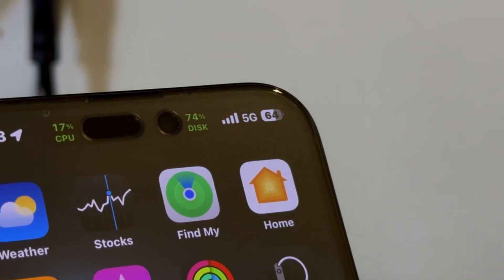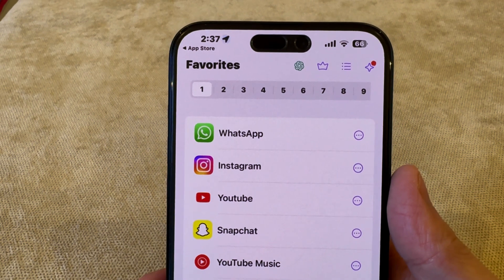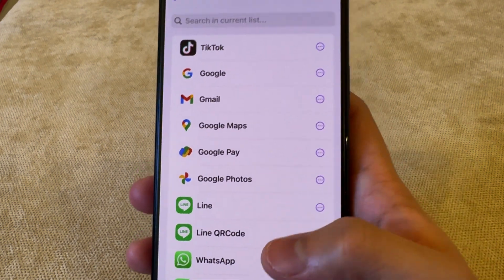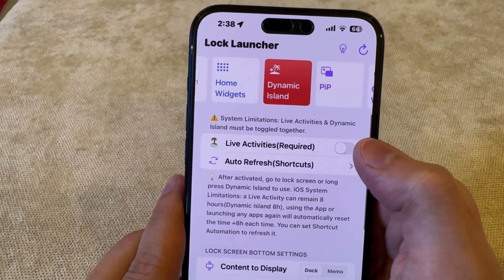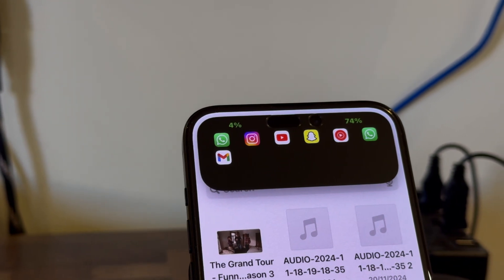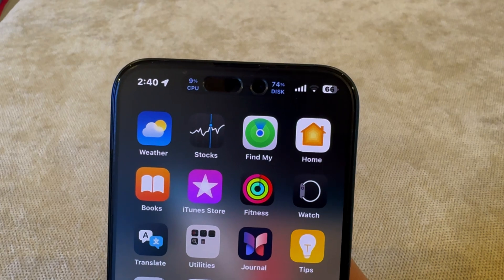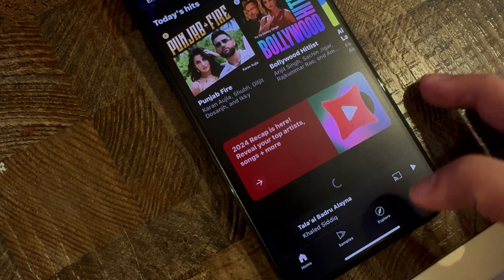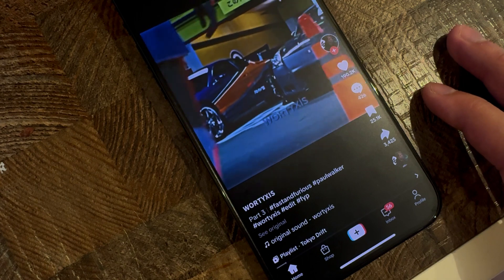Dynamic Notch Hacks Customize & Display More on Your iPhone Notch 😎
Discover how to take your Apple device's Dynamic Notch to the next level! In this step-by-step guide, we'll show you how to customize the notch to unlock extra features, display more information, and make the most out of your screen space. Learn tips, tricks, and tools to personalize your Dynamic Notch for a more efficient and stylish experience. Don’t miss out on these creative hacks!

🔧 What You'll Learn:

How to add extra features to the Dynamic Notch.
How to display notifications, animations, and widgets.
Top customization tools and apps for Apple devices.